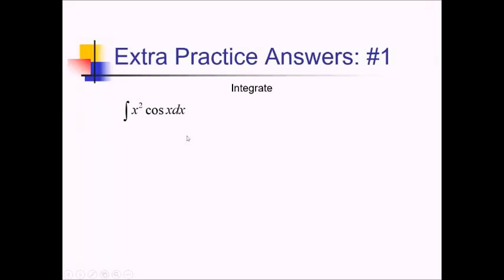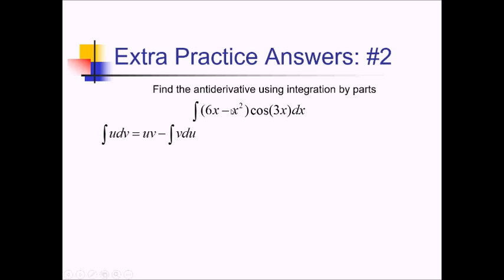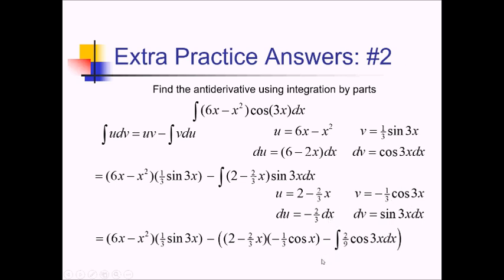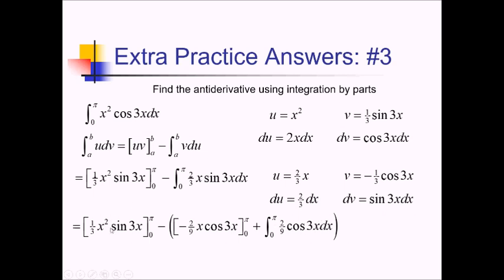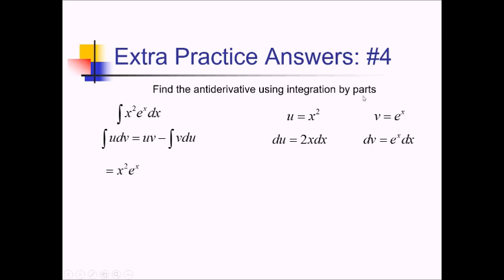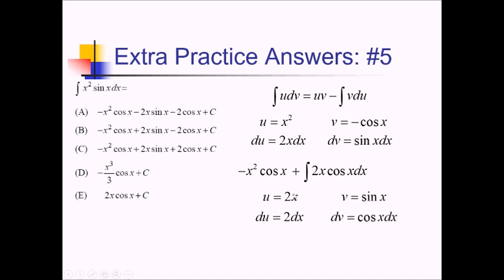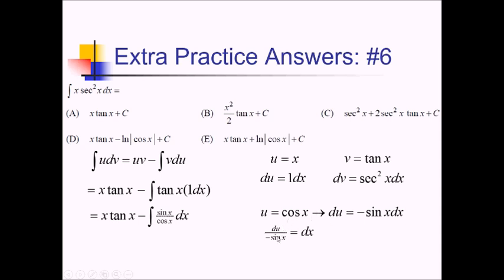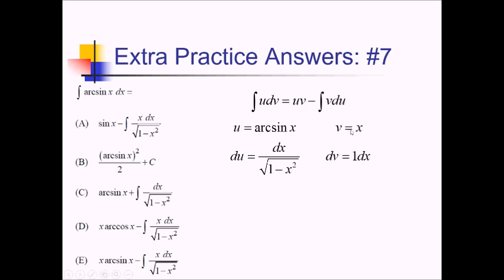Integration by Parts: Problem Set #5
Worked problems showing how to evaluate integrals (definite and indefinite) of products using Integration by Parts.

Go here for a PDF and handout to go along with this video